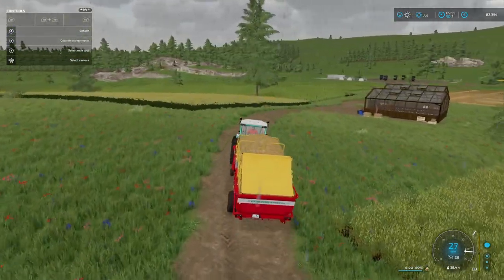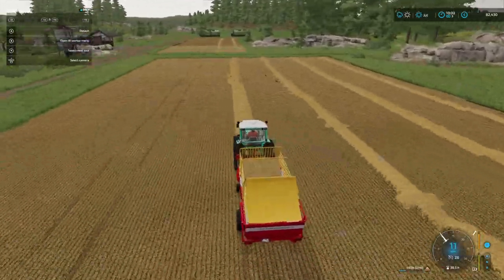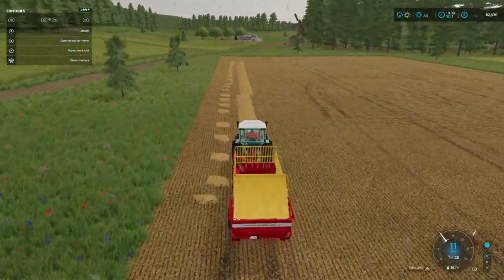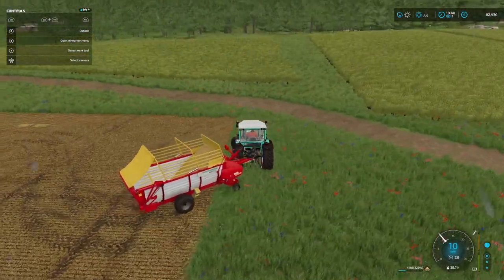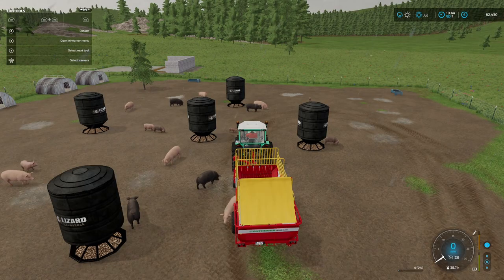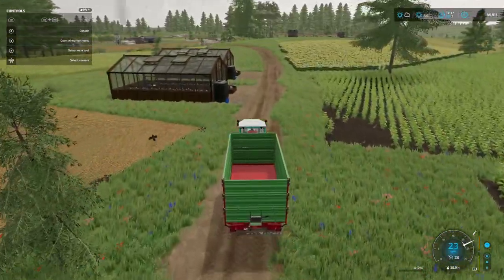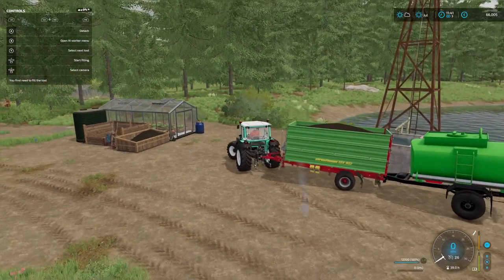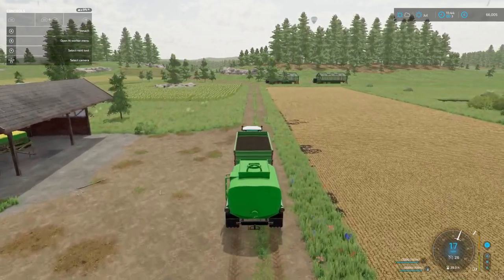ECO FARM | NO MANS LAND | FS22 | EP 23| P.Y.O ORCHARDS |LETS PLAY